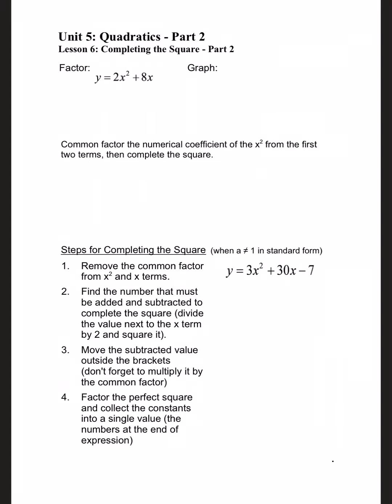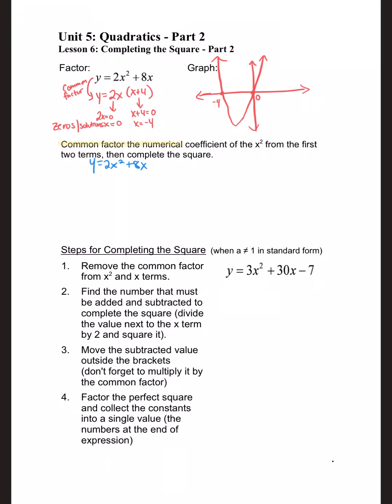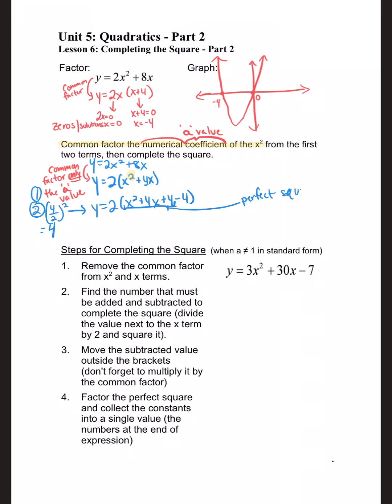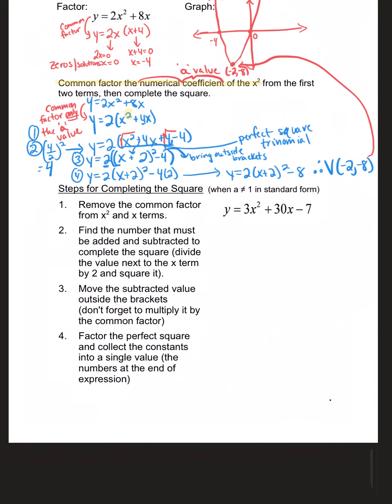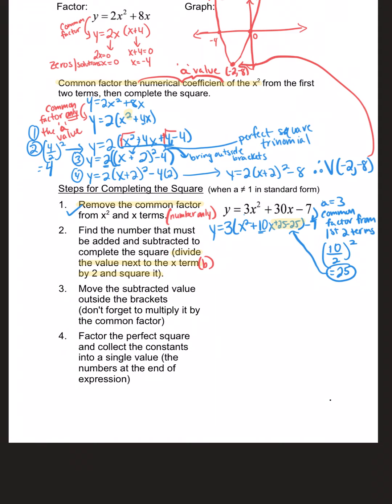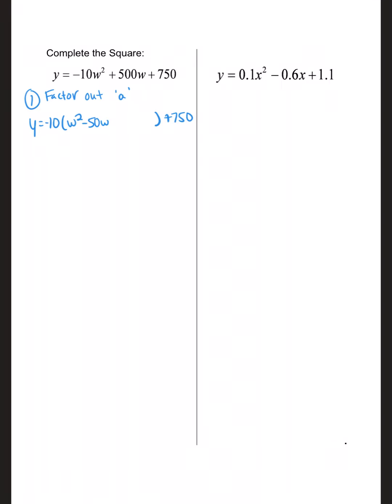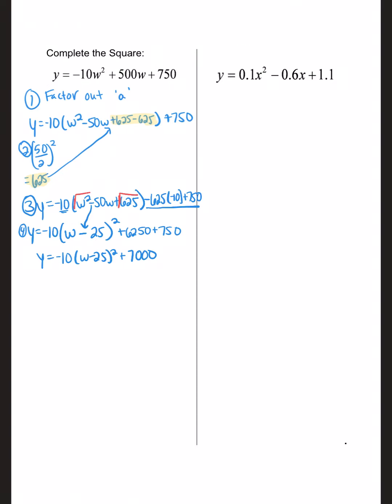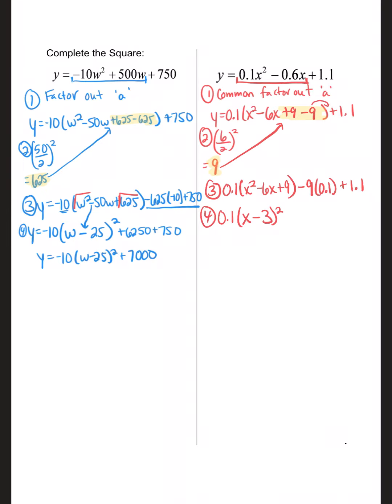U5 L6 - Completing the Square Part 2_BlankNote